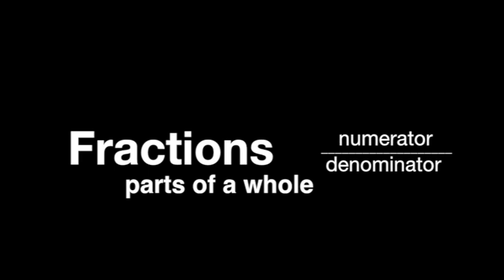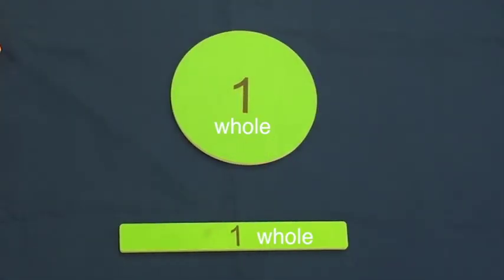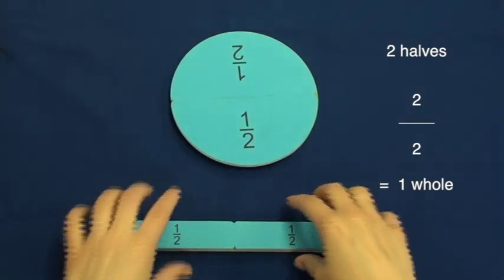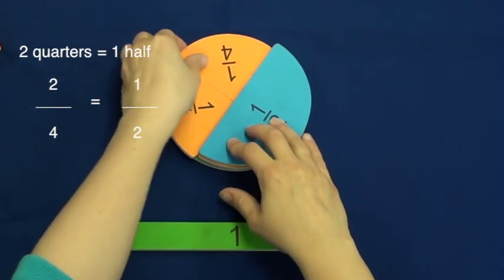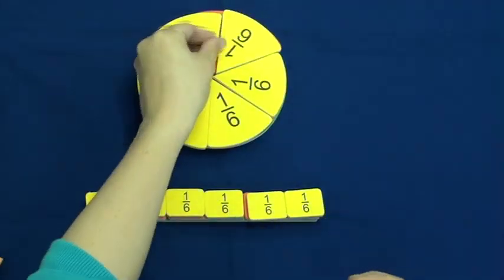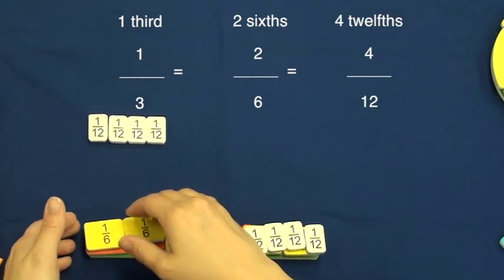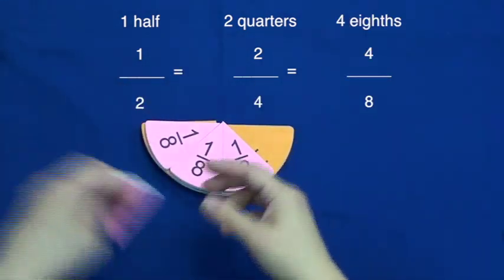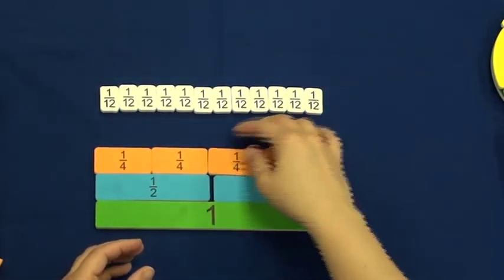Fractions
Fractions - Equivalent Fractions